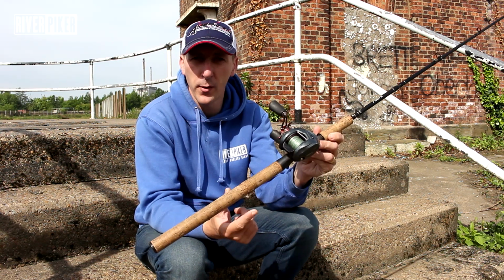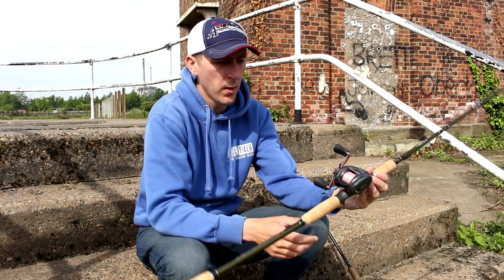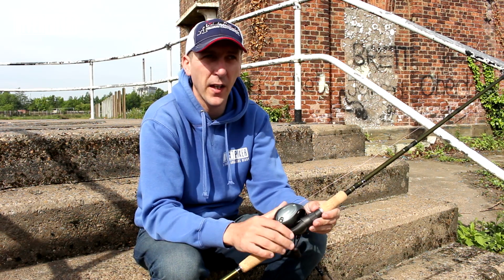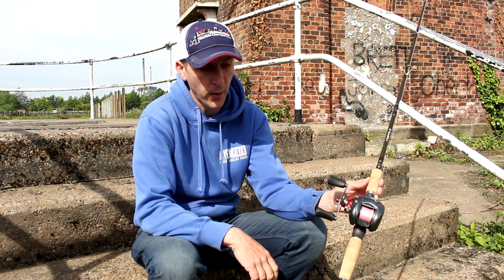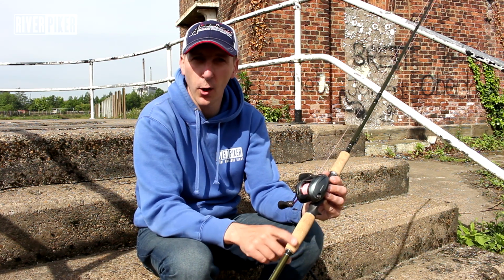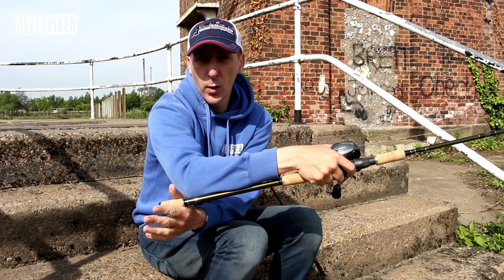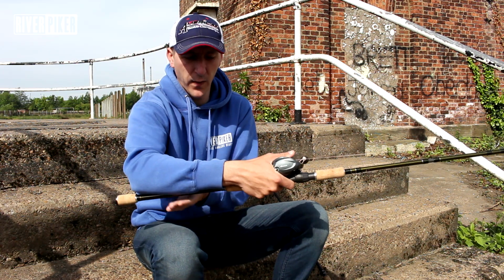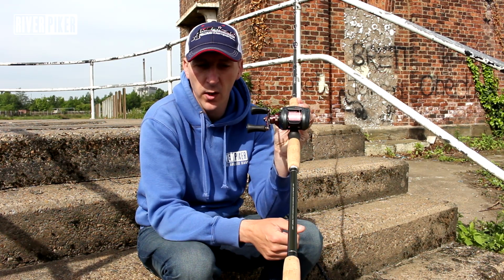BFT Roots G2 jerk bait rod - (video 179)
BFT Roots jerk bait rod 6ft 7in rated 160g. A brief look at my old BFT Roots rod and the new G2 which I have replaced it with.